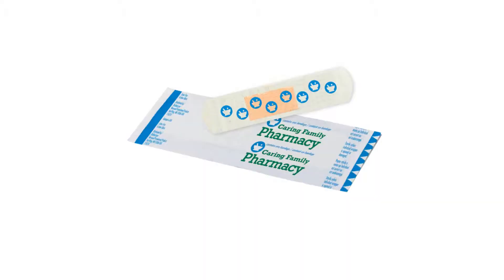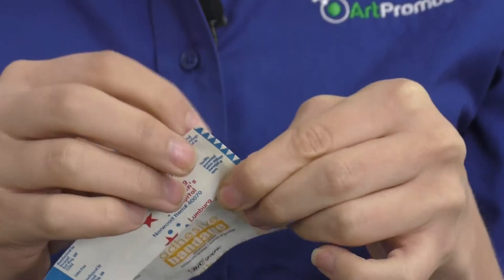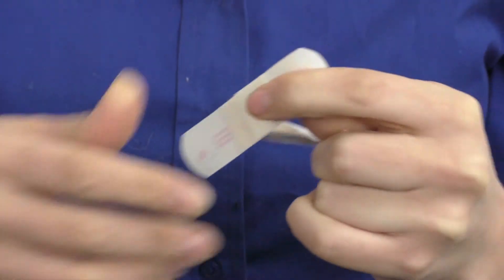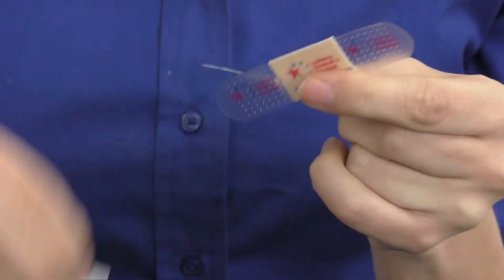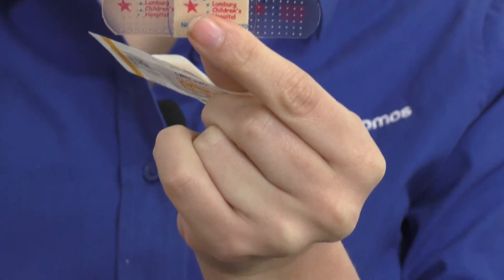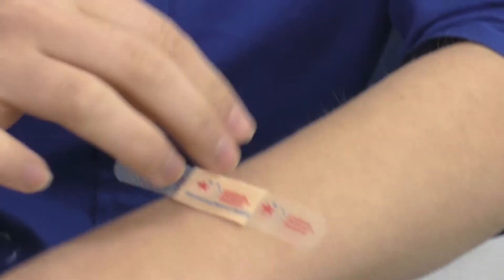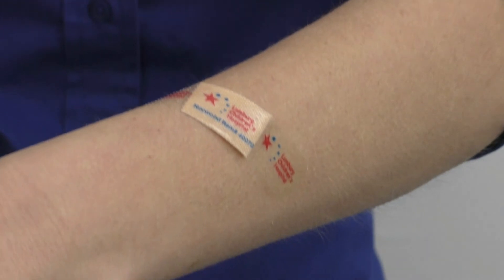Customized Custom-Printed Tattoo Bandages With Logo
Model# 40070

Add your custom logo on this Customized Custom-Printed Tattoo Bandages With Logo

Print your ad directly on the bandages
Second color available at no additional charge; custom wrappers available
Bandages are not made with natural rubber latex
1 to 2-color imprint, 1 location